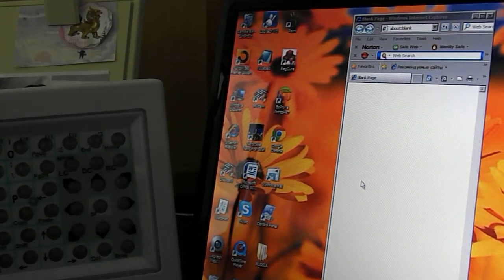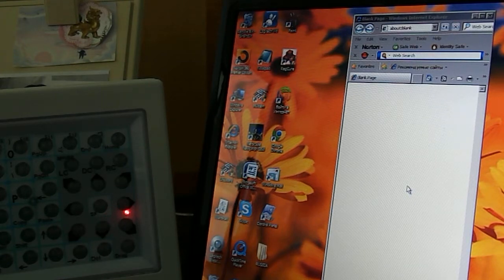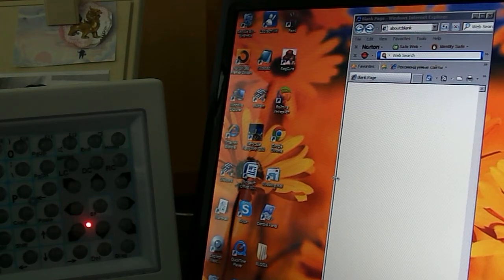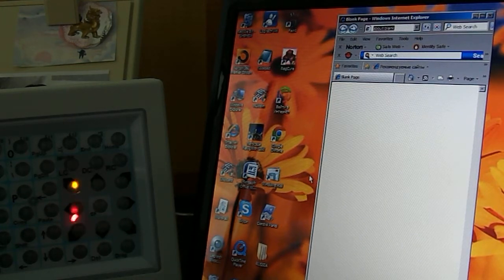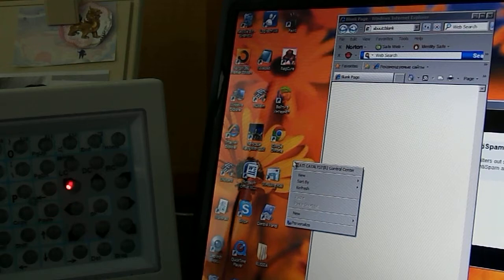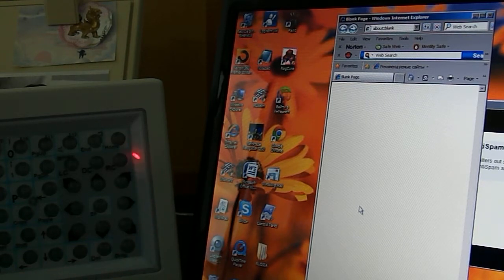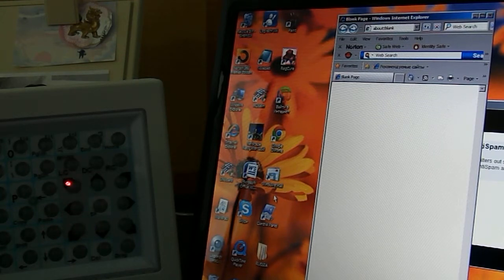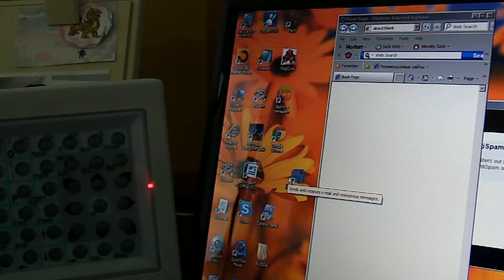Quardriplegic Mouse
Mouse for quadriplegics and person with limited motion like ALS AAS MS